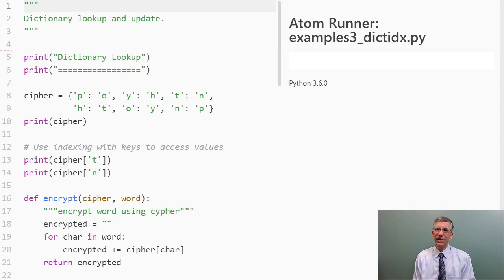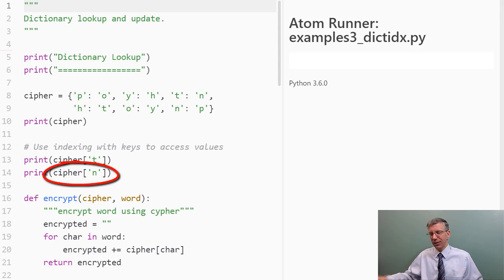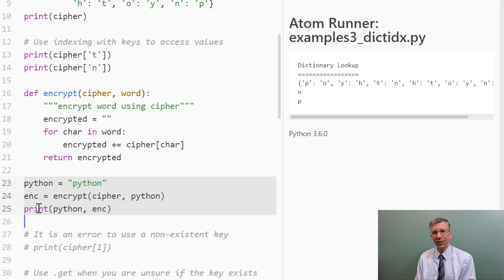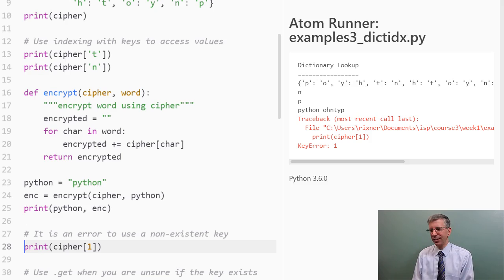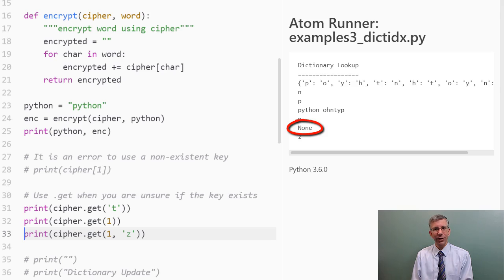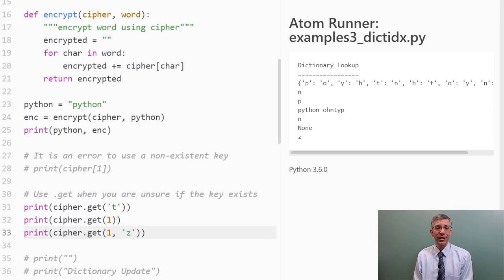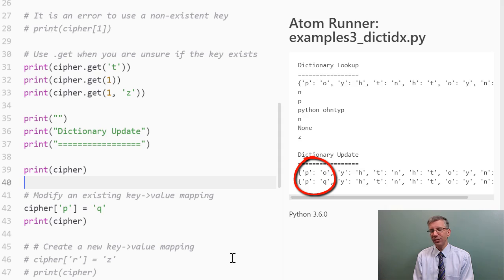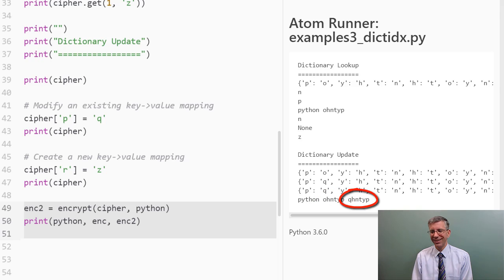Dictionary Lookup and Update - Python Data Analysis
Link to this course:
Introduction to Scripting in Python Specialization
This course will continue the introduction to Python programming that started with Python Programming Essentials and Python Data Representations.  We'll learn about reading, storing, and processing tabular data, which are common tasks.  We will also teach you about CSV files and Python's support for reading and writing them.  CSV files are a generic, plain text file format that allows you to exchange tabular data between different programs. These concepts and skills will help you to further extend your Python programming knowledge and allow you to process more complex data.

By the end of the course, you will be comfortable working with tabular data in Python. This will extend your Python programming expertise, enabling you to write a wider range of scripts using Python.

This course uses Python 3.  While most Python programs continue to use Python 2, Python 3 is the future of the Python programming language. This course uses basic desktop Python development environments, allowing you to run Python programs directly on your computer.

Important concepts covered - including dictionaries and data structures. Useful in developing a basic foundation and understanding of Python.,Great class. It might not be perfect for beginners, but good for someone who has had one semester in Python programming. Thank you, everyone!